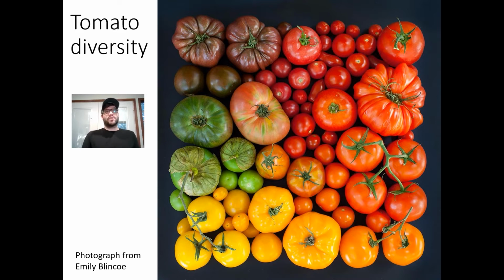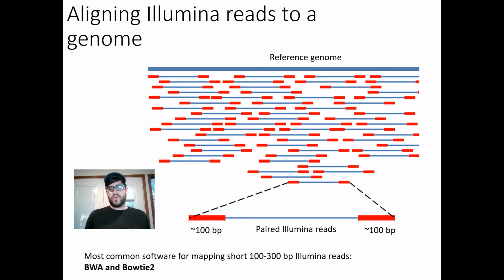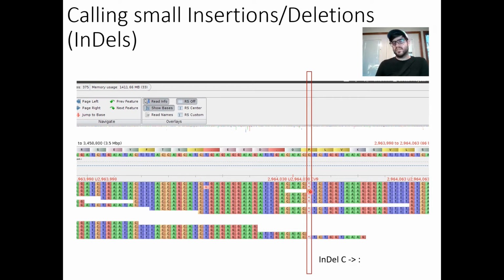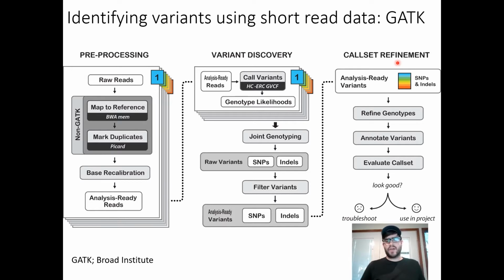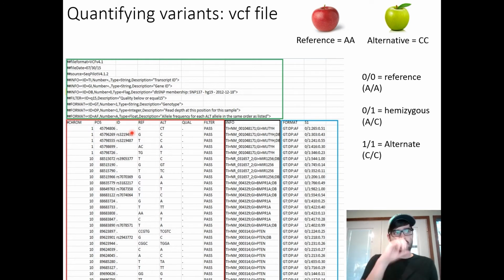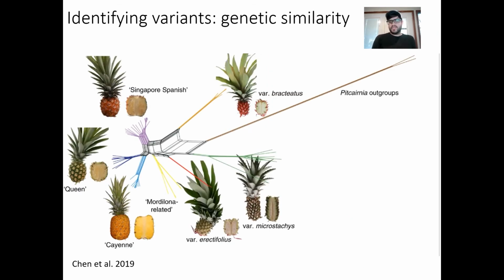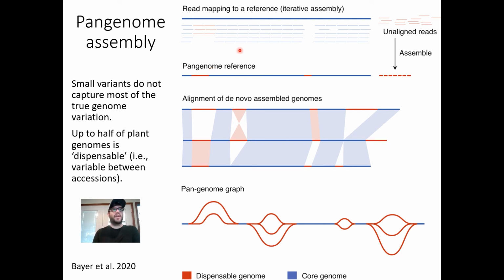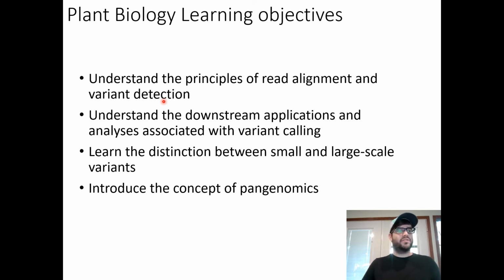Variant detection using short and long read data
This video is part of the Foundation in Computational Plant Science course at Michigan State University, the first course in the NSF-NRT IMPACTS (Integrated Training Model in Plant and Computational Sciences) training program.
The Jupyter book for this course can be found at the following
This video provides a broad introduction to variant detection and downstream analyses in plants. The learning objectives are as follows:

1. Understand the principles of read alignment and variant detection

2. Understand the downstream applications and analyses associated with variant calling

3. Learn the distinction between small and large-scale variants

4. Gain a basic understanding of the concept of pangenomics